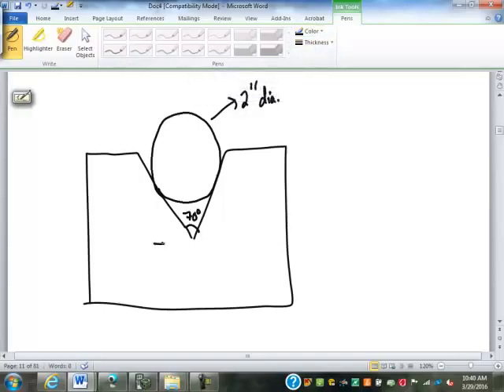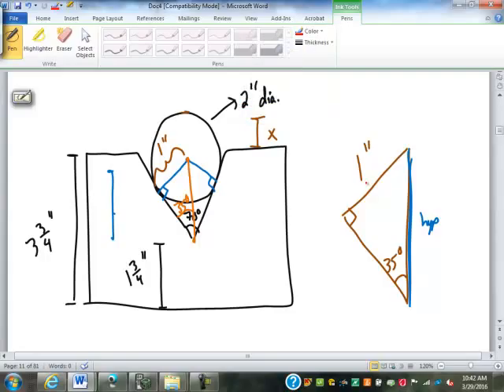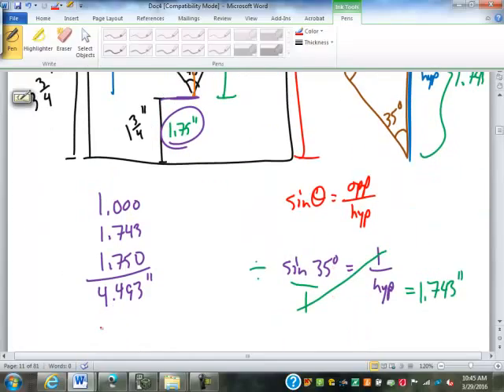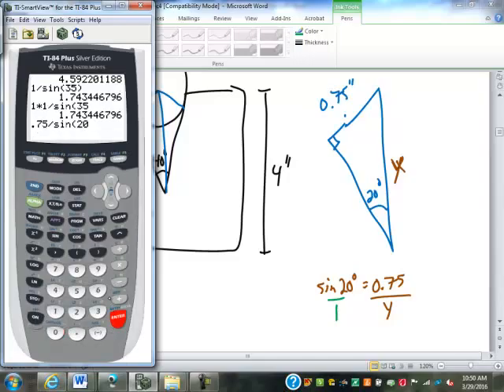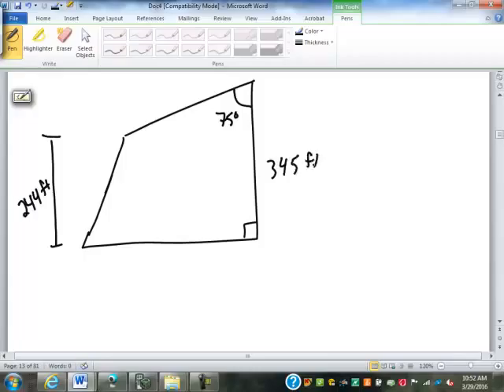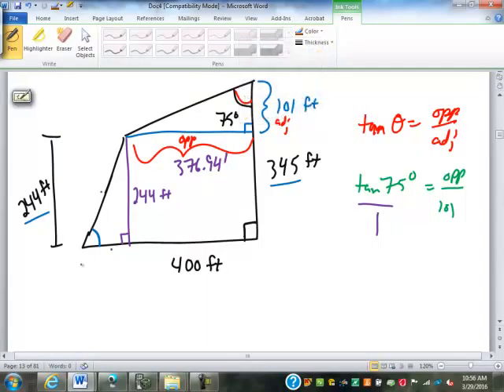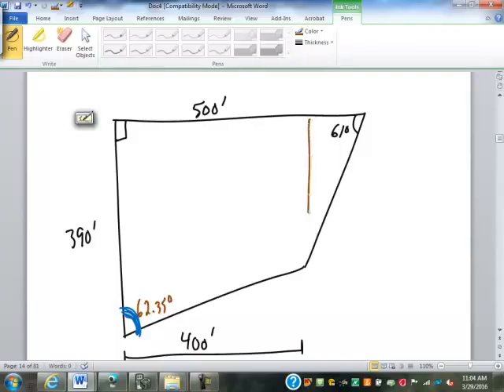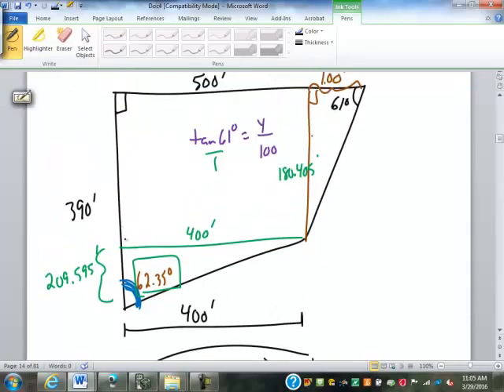38 Complex Applications of Right Triangles